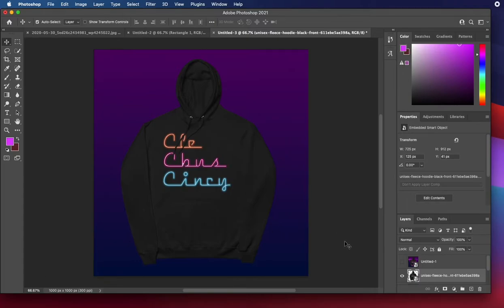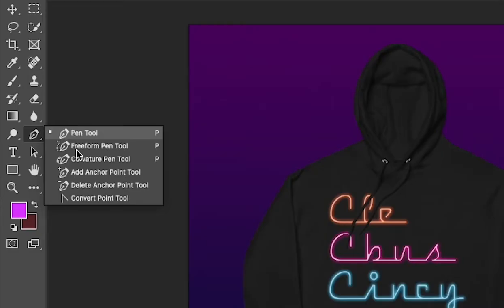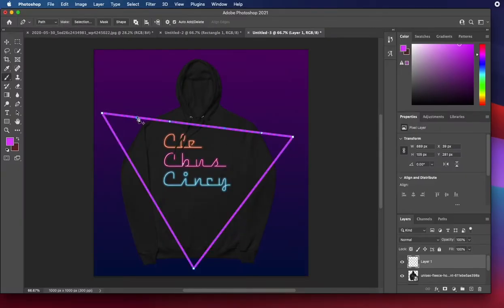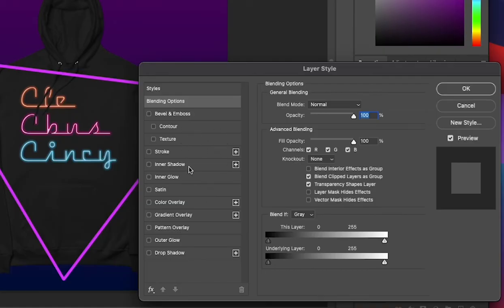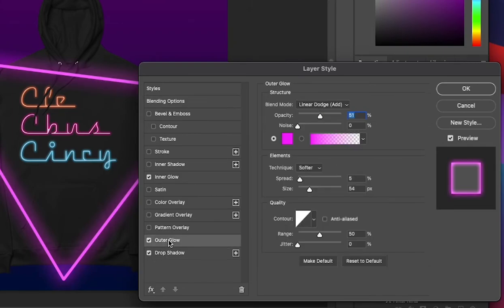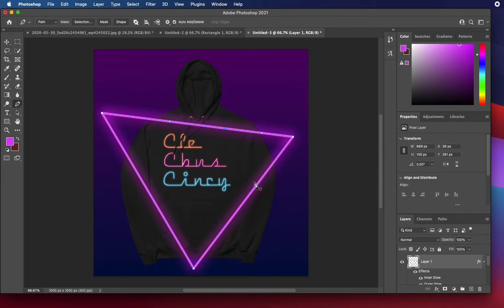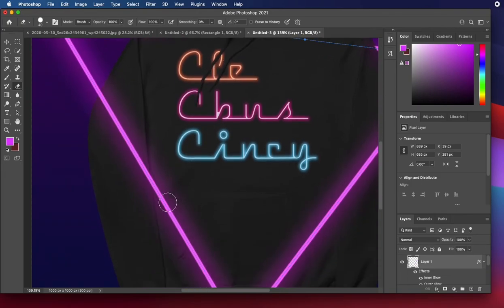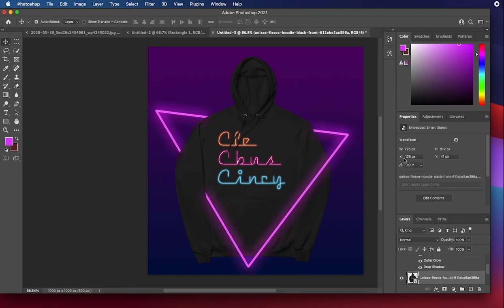Easy Photoshop Tutorial: How To Add A Neon Light Effect in Photoshop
Here's how to easily create a neon light in Photoshop! Can be used to add a cool emphasis to a a product or person! Have any questions? What would you like to see next?